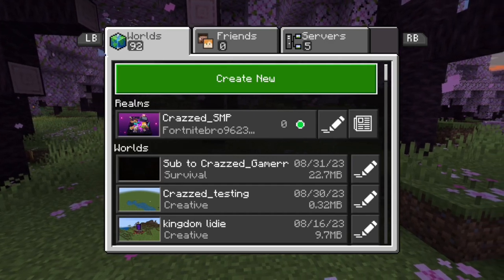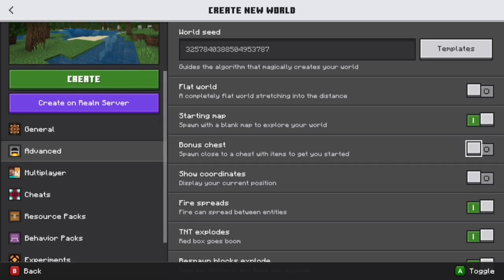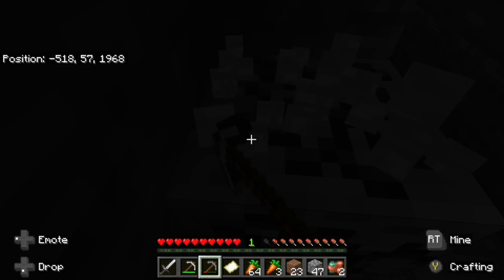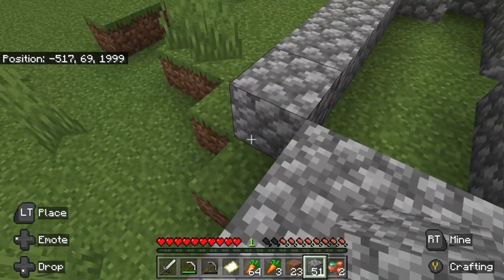TGS Minecraft survival ep.1 A FRESH START?